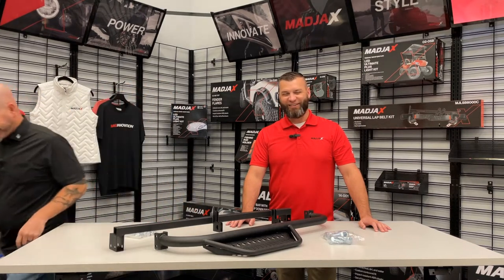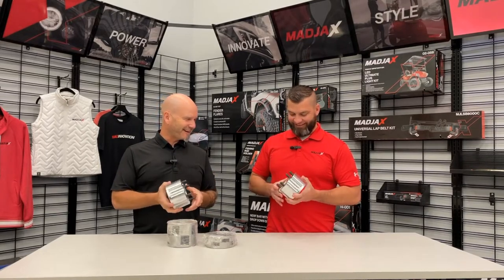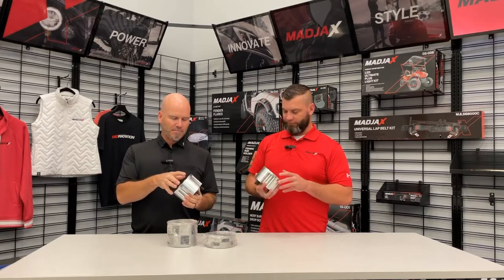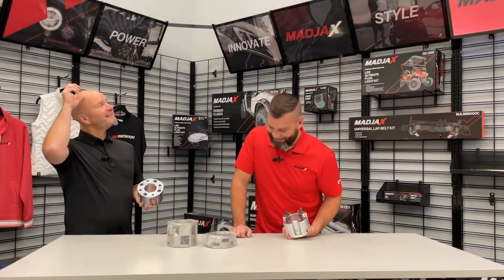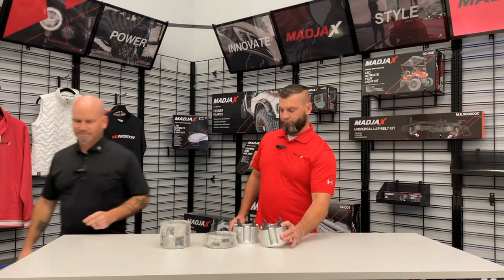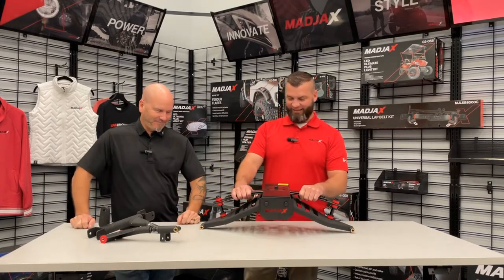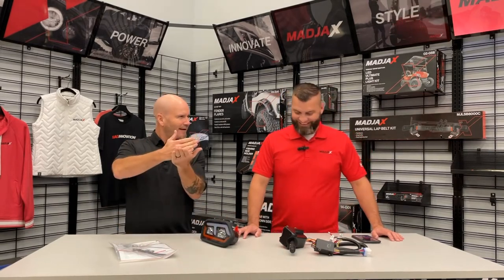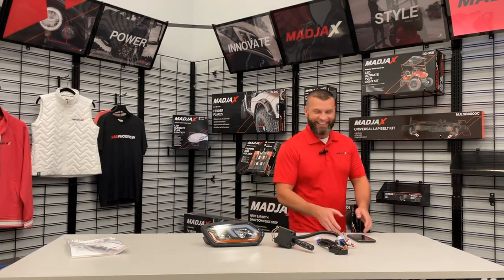Converted Carts Bloopers Reel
When you record 28 videos in 2 days, you're bound to have some bloopers! Here are a few :)